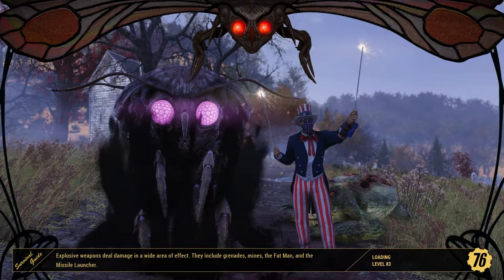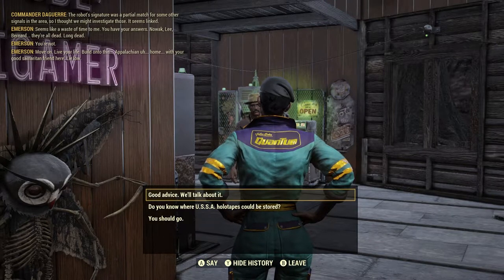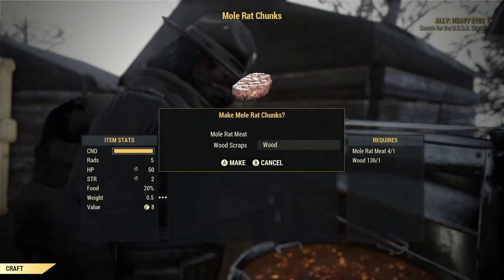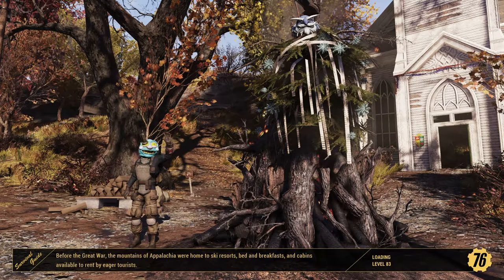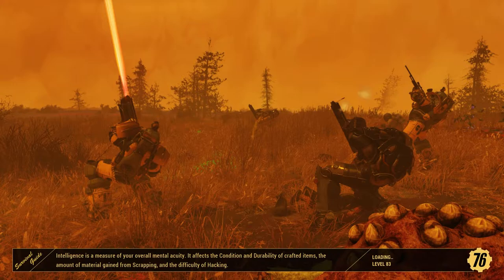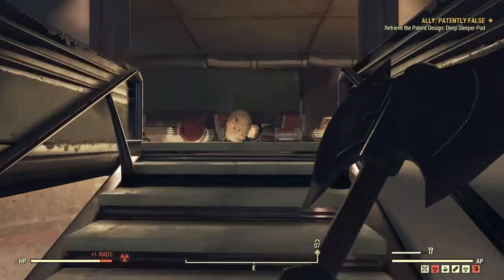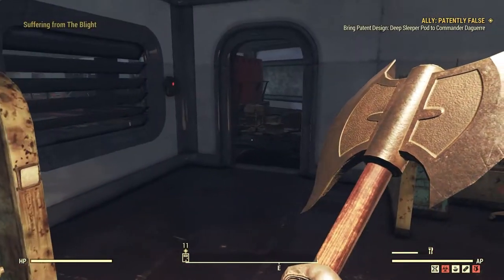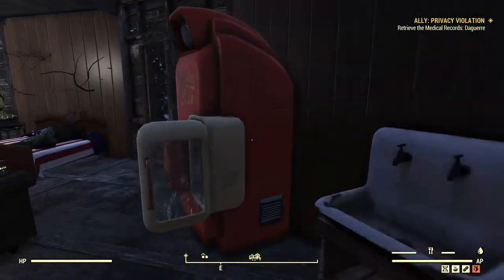THE PROBLEM WITH MELEE! | Fallout 76 Wastelanders Lets Play (Part 40)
In this video, we will be continuing the story for our Ally. We will also be witnessing first hand a problem with melee.